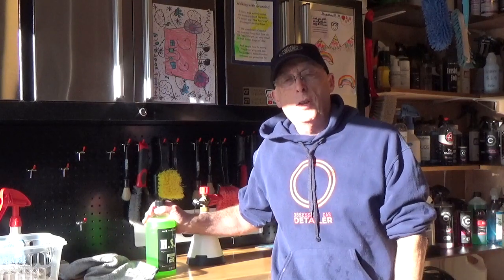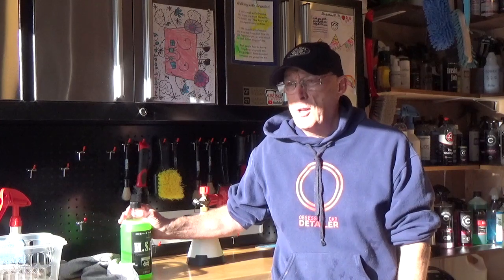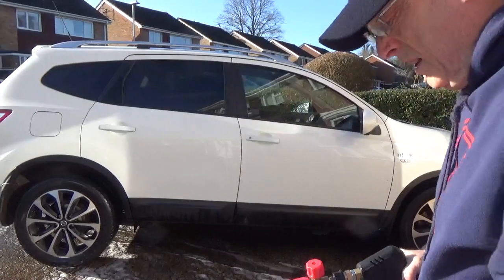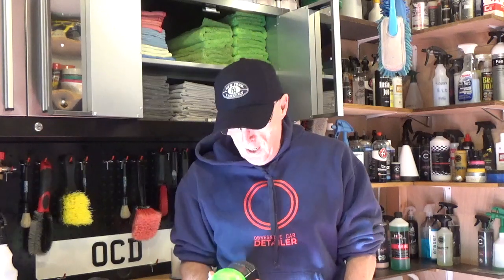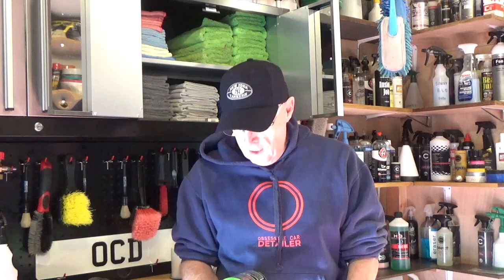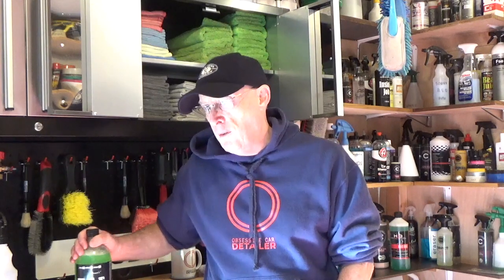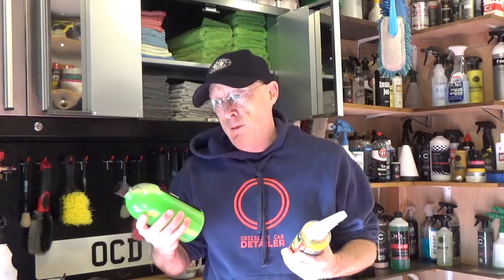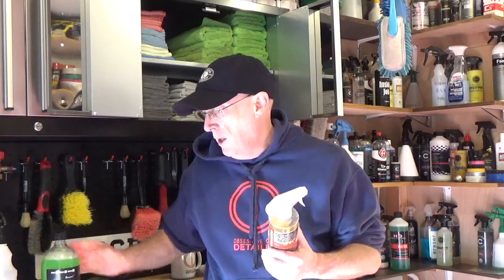Bouncer's H S F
Very quick video on Bouncer's H.S.F